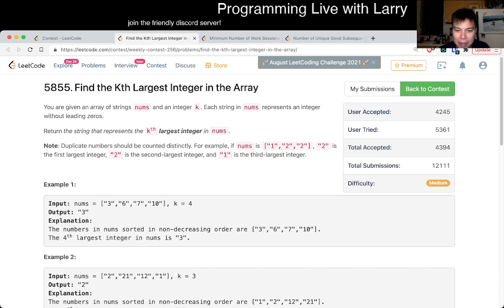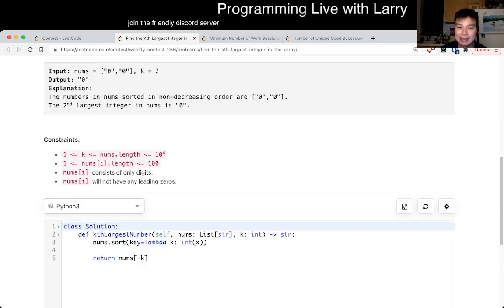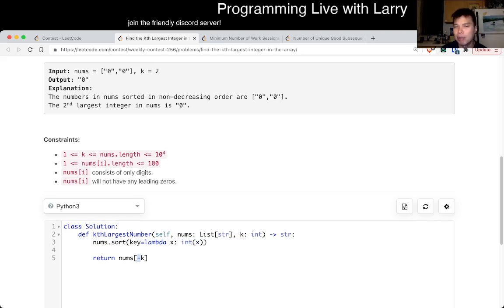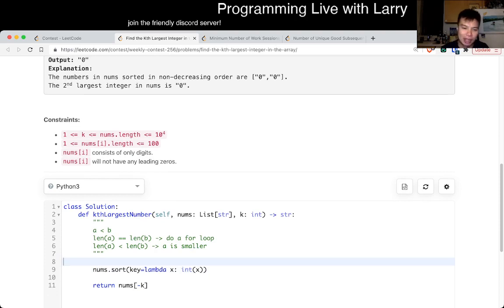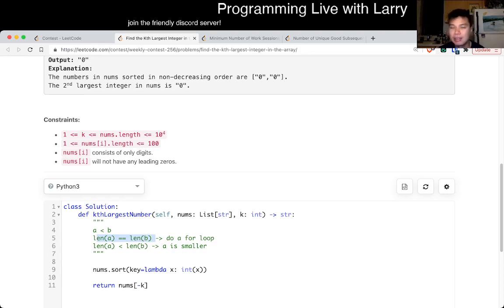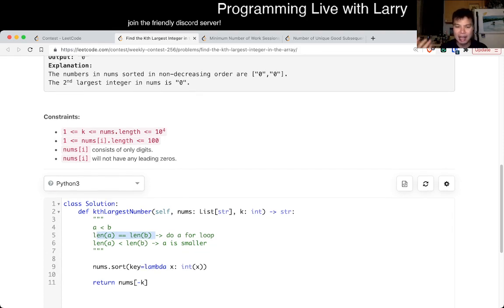1985. Find the Kth Largest Integer in the Array (Leetcode Medium)